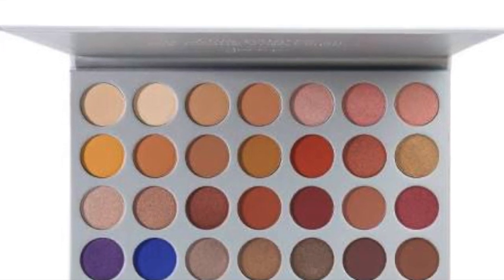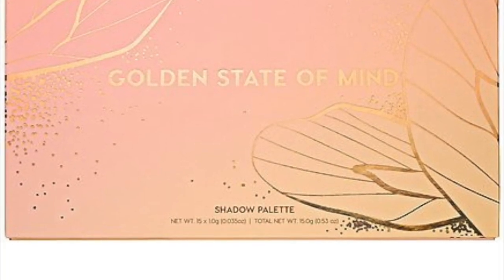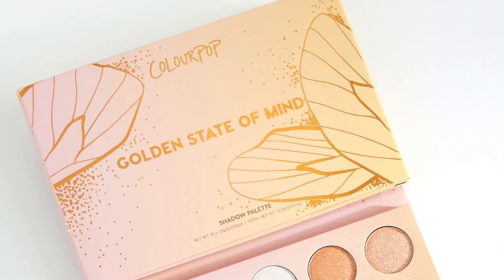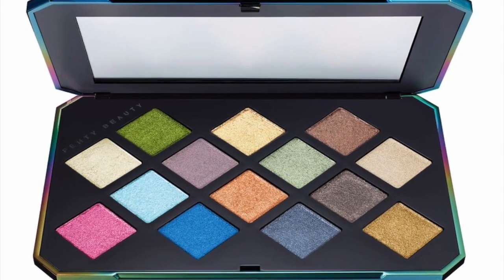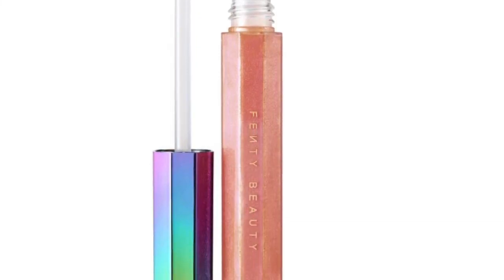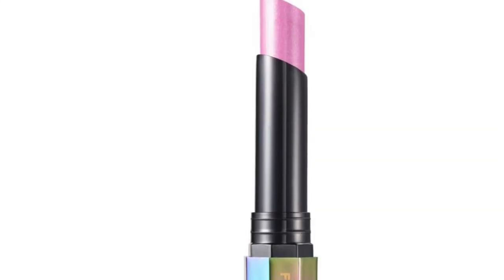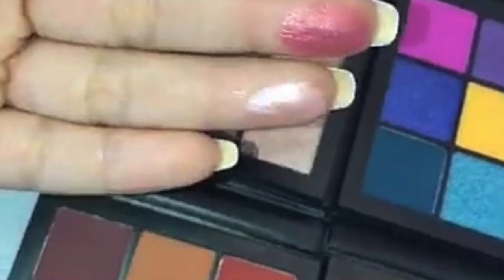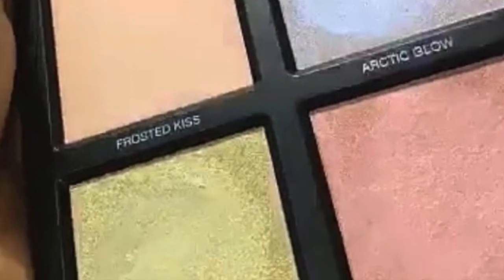BEAUTY NEWS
What I'm wearing:
Top - Primark
Nails - Marc Jacobs New Wave
Bracelets - Anne Klein from Macy's
Makeup:
Burt's Bees Beeswax Lip Balm
PS...Primark Radiant Primer
Fenty Beauty Pro Filt'r Foundation in 160 Warm Peach
L.A. Girl Pro.conceal concealer in Porcelain
NYX Wonder Stick in Light/Medium contour side only
Benefit Sugarbomb Blush
Colourpop Eyeshadows in Let Me Explain, Bel Air, Come and Get It and Stay Golden
essence longlasting eye pencil in hot chocolate
Wet n Wild megaslim skinny mascara on bottom lashes
essence lash princess false lash effect mascara on top lashes
L.A. Girl Brow Kit in Medium
Wet n Wild perfectpout gel lip liner in Bare to Comment
Wet n Wild coloricon metallic liquid lipstick in Peony Express (LE)